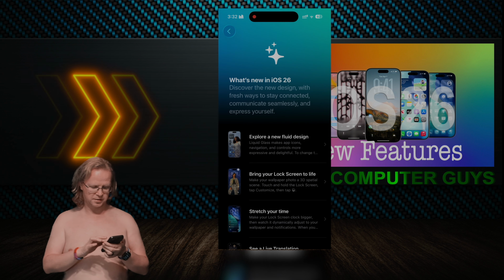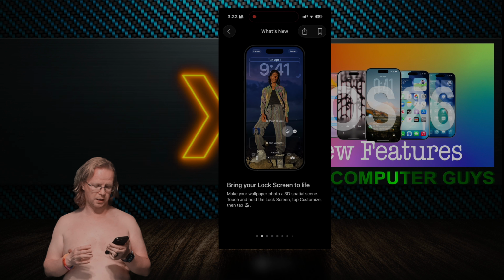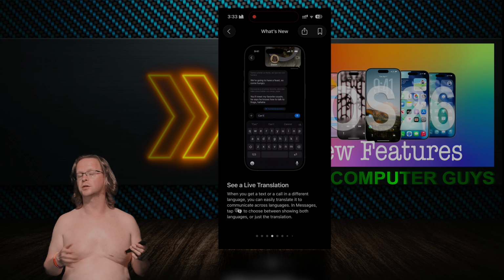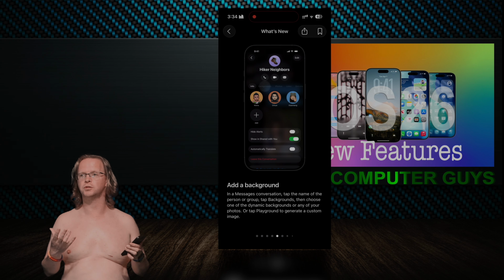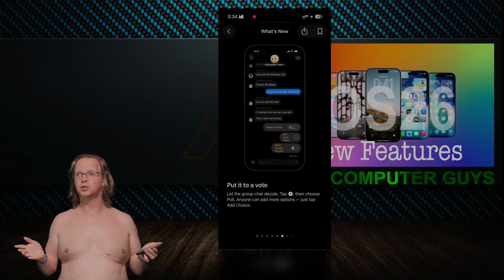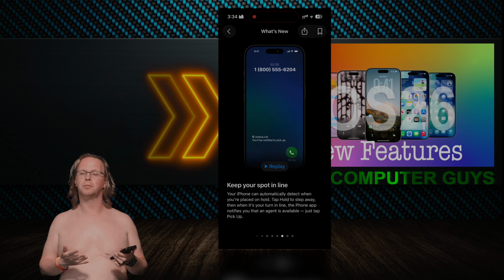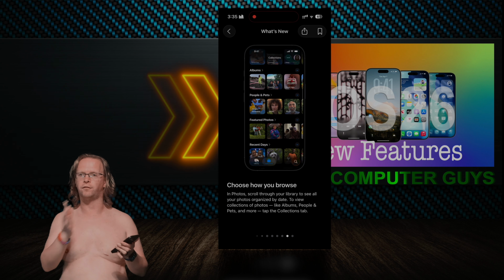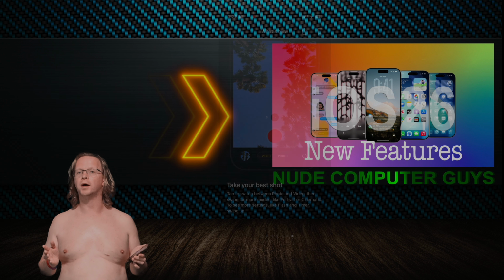iOS 26 Guide: Discover New Features with Tips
Discover some of the newest features of iOS 26 right inside Apple’s built-in Tips app! In this video, we’ll walk you through how the Tips app highlights the best updates, productivity tricks, and hidden features that come with iOS 26. Whether you’re looking for new ways to customize your iPhone, boost your efficiency, or uncover Apple’s latest hidden gems, the Tips app is the perfect guide. Watch as we explore what’s new and how you can take advantage of it today!